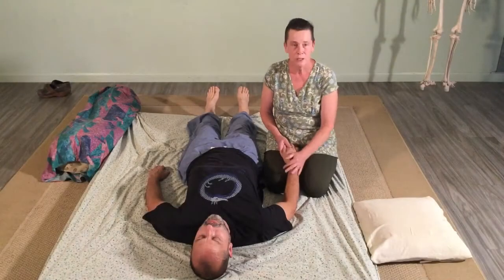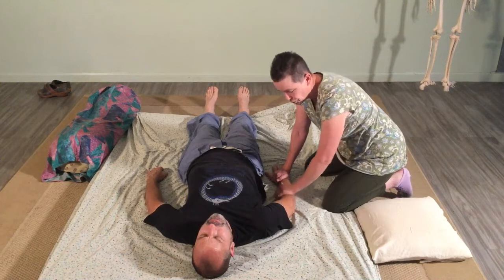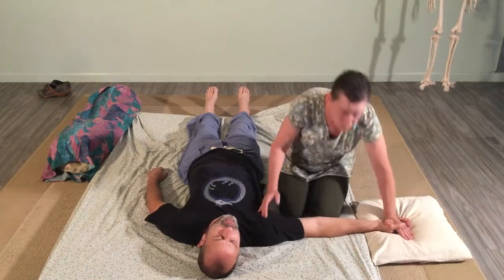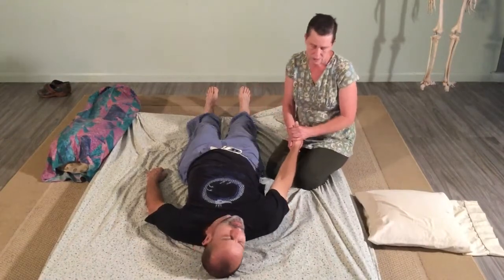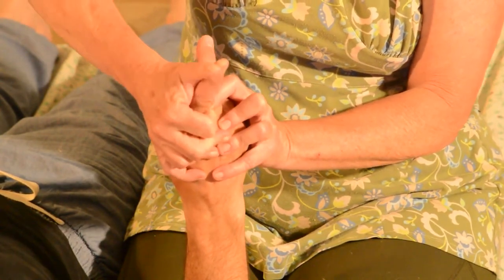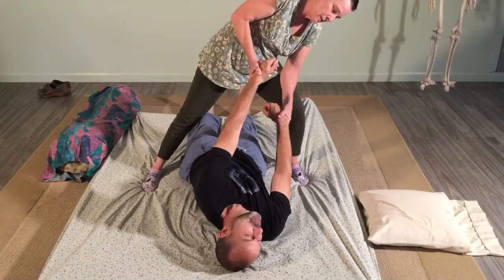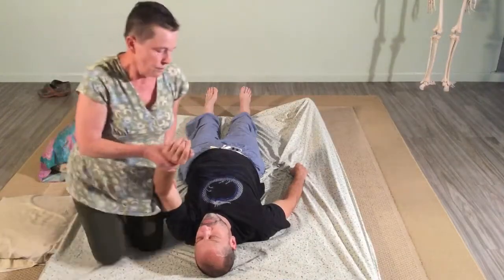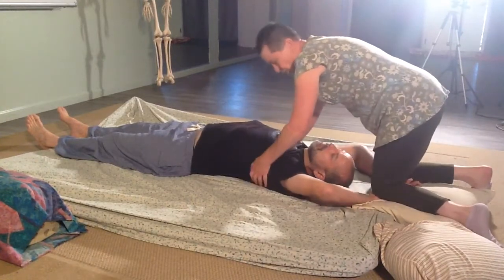Shiatsu Chest Arms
Start with gently exploring your clients range of motion in the shoulder. Then travel down to work on the large intestine through the pointer finger. Work on the lung meridian, the triple warmer, small intestine and heart meridians. Giving the wrist some nice range of motion stretches, and do some deep palm and hand work to finish off the session. This course can be found near Laguna Beach, Encinitas, and Vista.